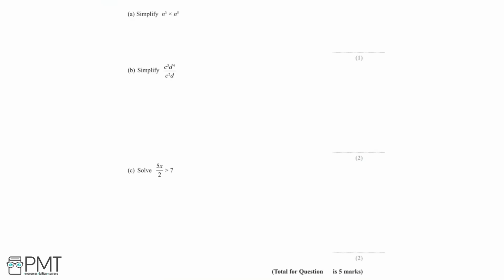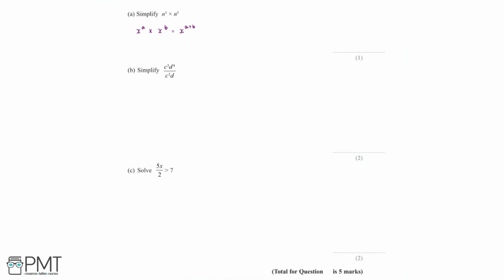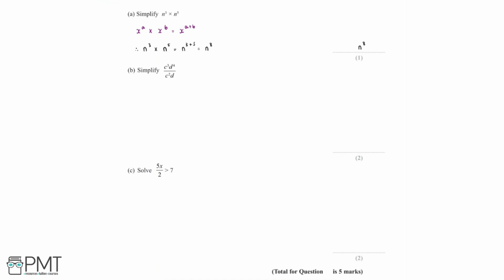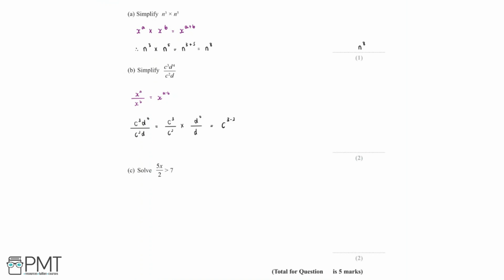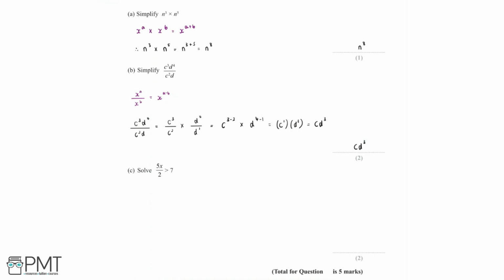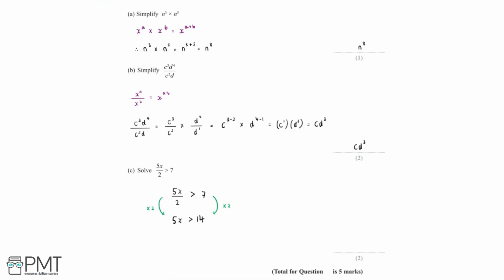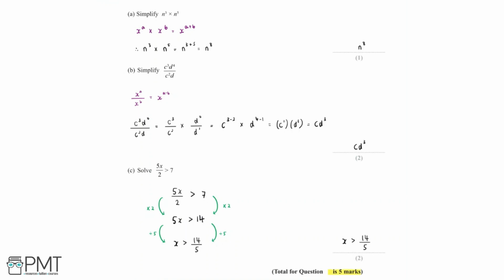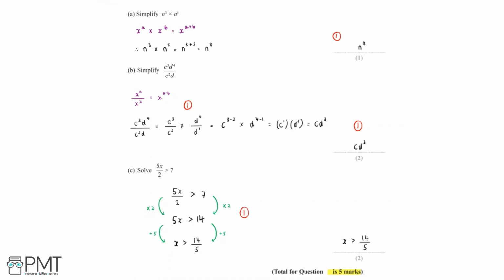Indices (Foundation) - Q4 | Maths GCSE | PMT Education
This is the video solution for our Mathematics GCSE Indices (Foundation) Questions by Topic. You can watch all the videos for this question set in this playlist